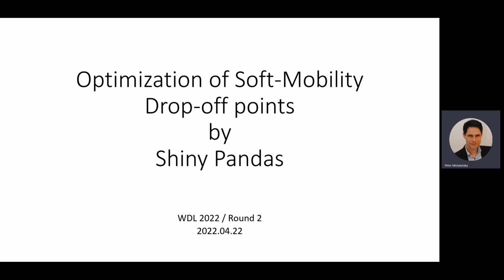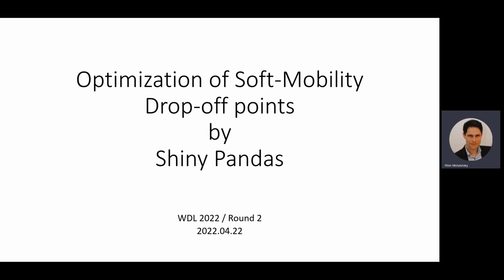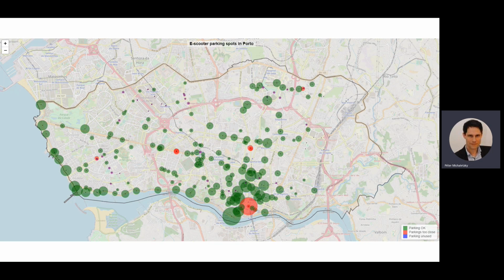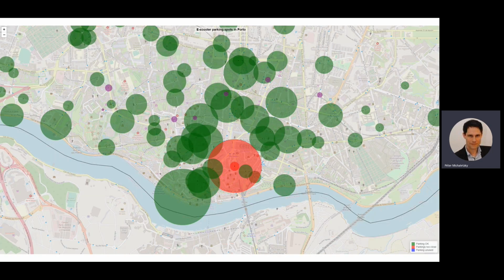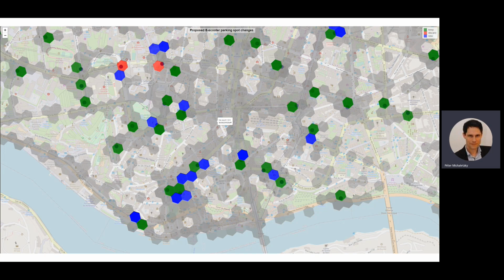WDL 2022 | Optimization of soft-mobility drop-off points by Shiny Pandas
World Data League is a competition that brings together the best minds in DS, ML, and Ai to build long-lasting solutions for social impact challenges.